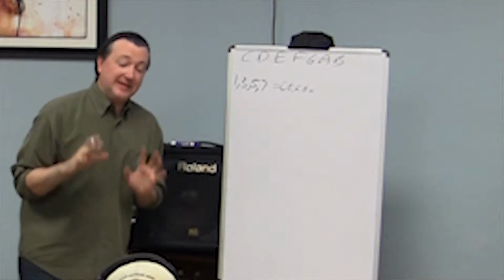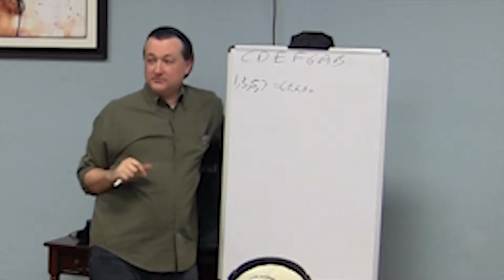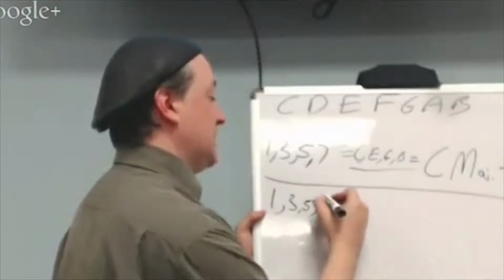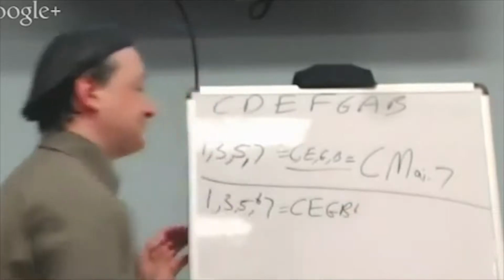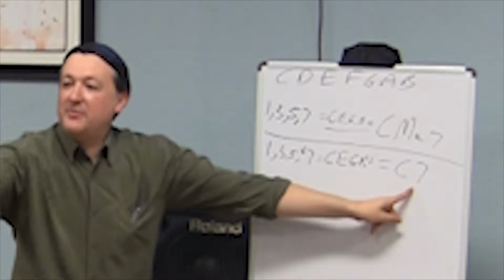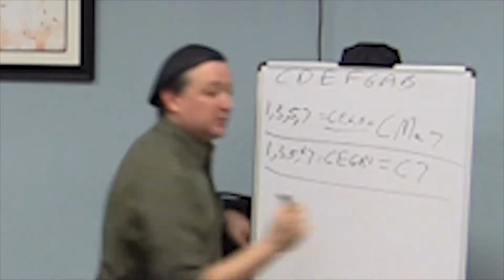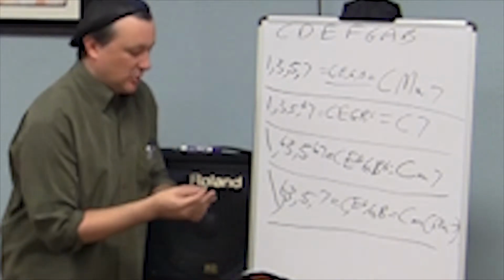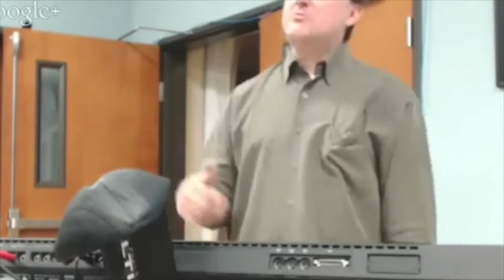Catharsis Worship School Music Theory I Module 8 -Music Theory II Teaser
MT2 teaser with info on the dreaded "9 chord" Misunderstanding (Ninth stuff starts around 11:00)

BTW, we taped MT2 six months after this, and as we are learning this, our video production is getting better...